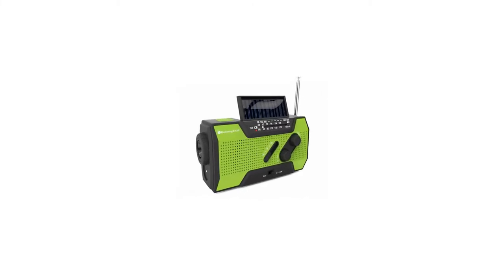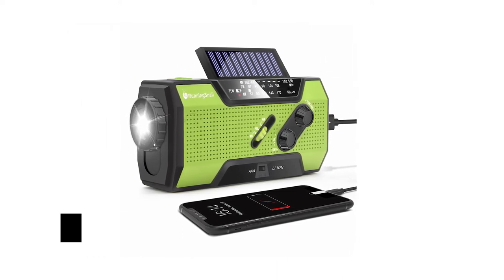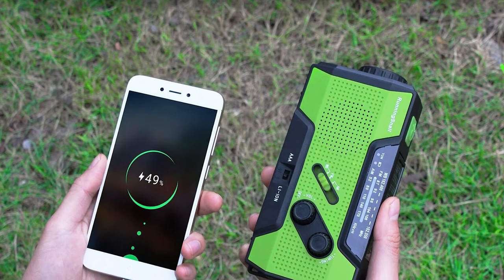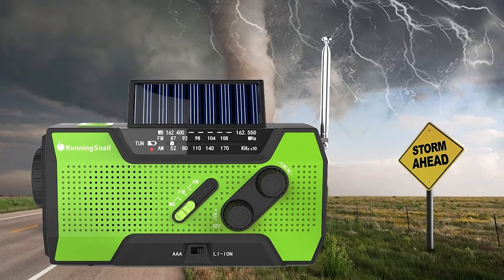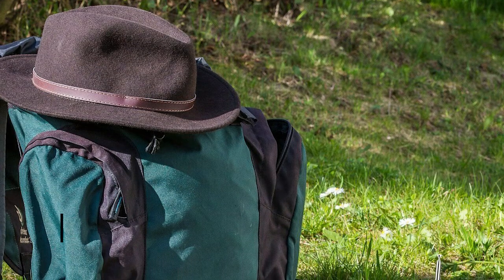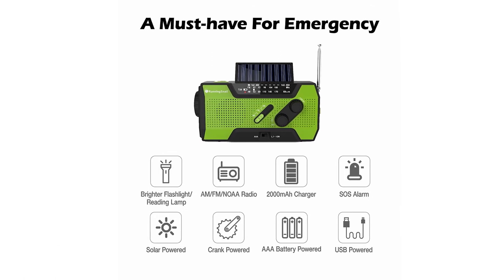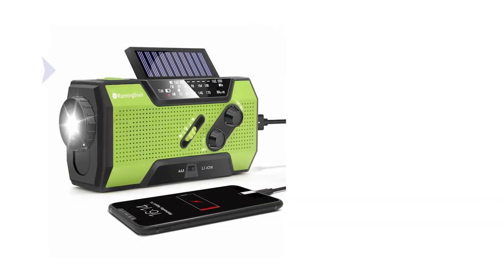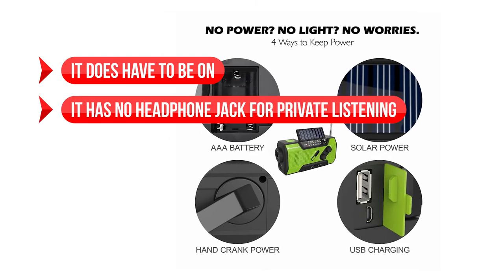RunningSnail Emergency Radio Honest Concise Review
Check RunningSnail Emergency Radio on Amazon
[paid link]

Not sure if the upgraded model of RunningSnail Emergency Radio is the right weather radio for you?

In this video, we review the RunningSnail Emergency Radio and discuss all its key features with all the Pros and Cons.

If you want to see how it compares to other top weather radios check another video where we review the top 5 radios or check the detailed review of the 7 best weather radios on our website here: